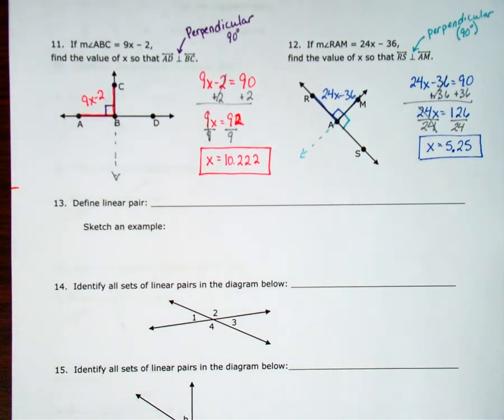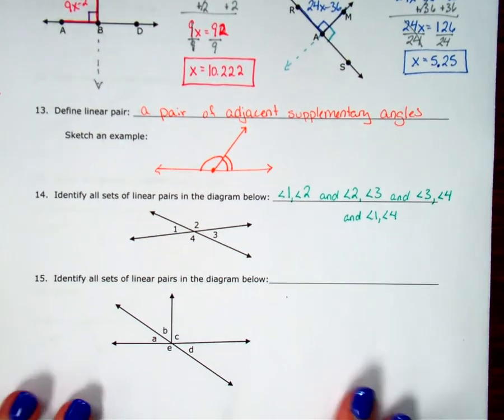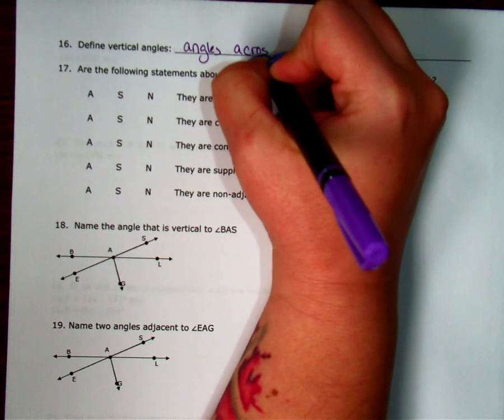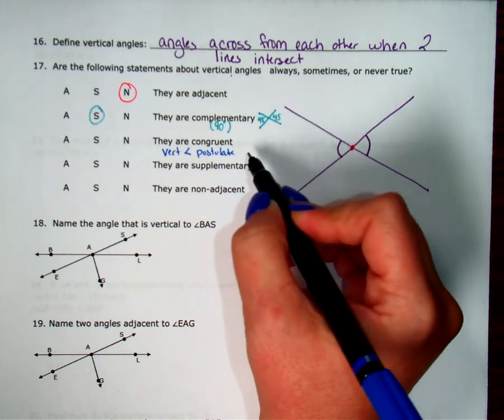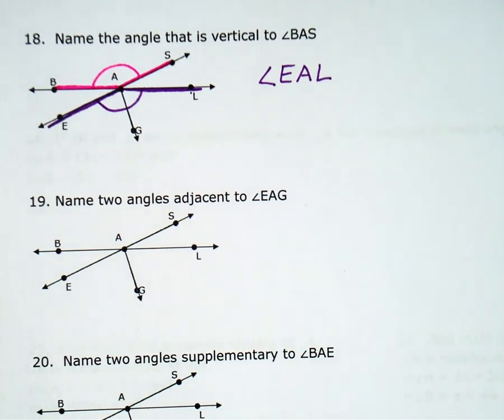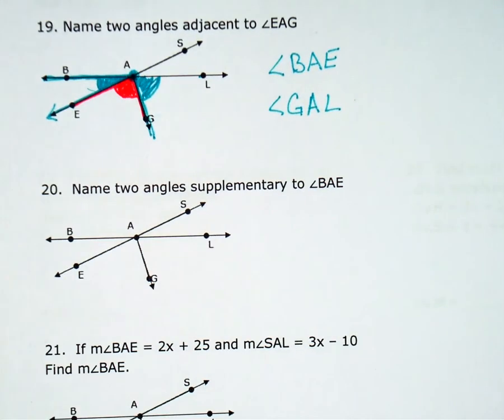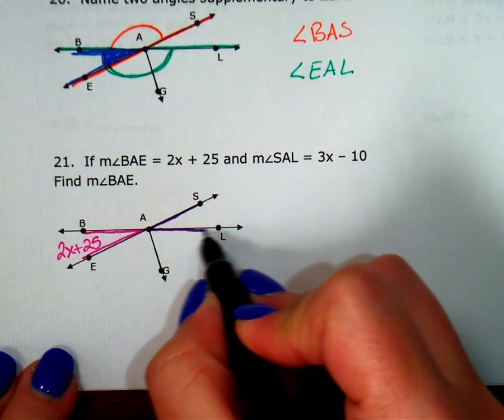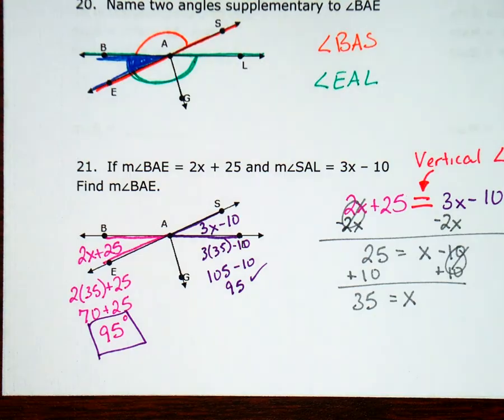U1bd6 Review Part 3